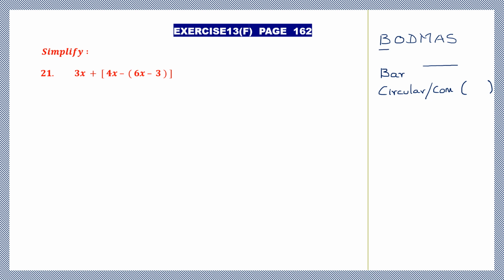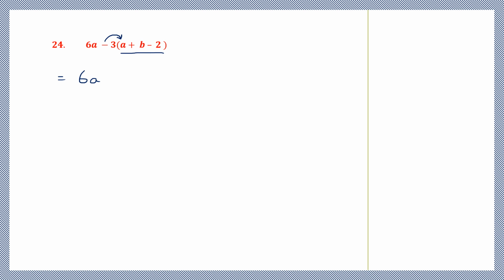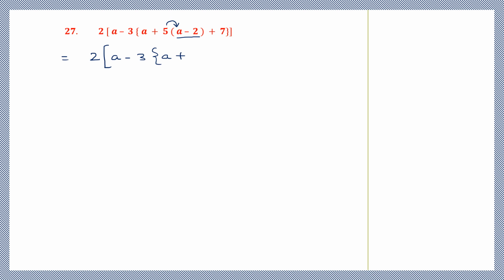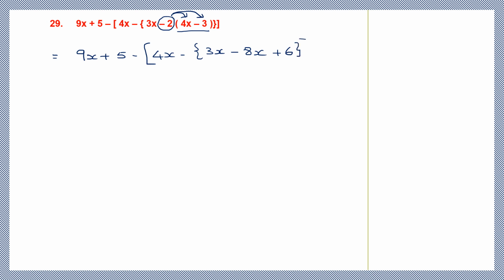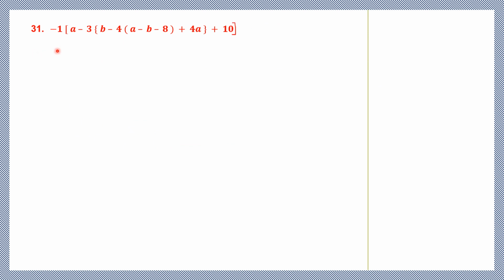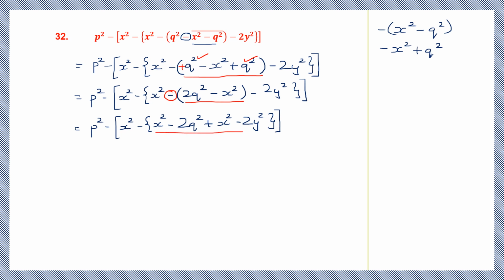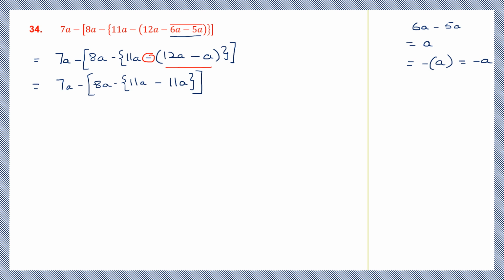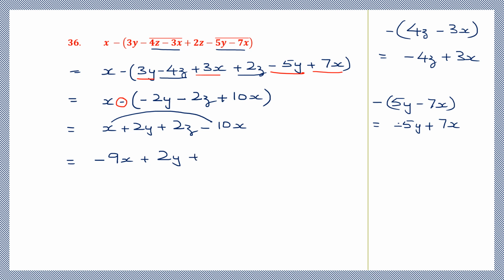ALGEBRA EXERCISE 13(F) QUESTIONS 21 to 36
Hi everyone.  In today's video we will be working out  ALGEBRA EXERCISE 13(F)  QUESTIONS 21 to 36

REMOVAL OF BRACKETS
TYPES OF BRACKETS.